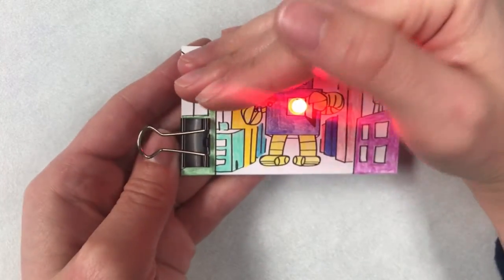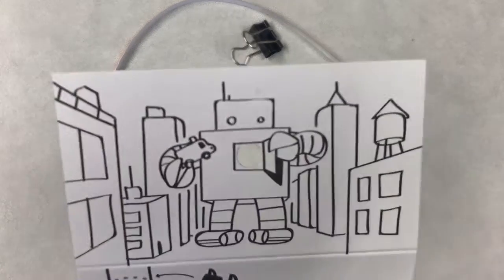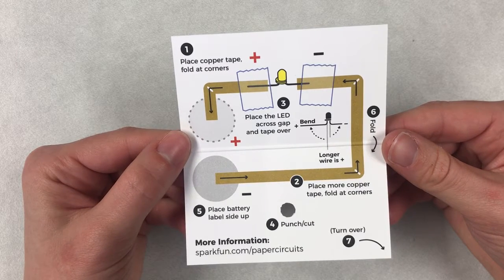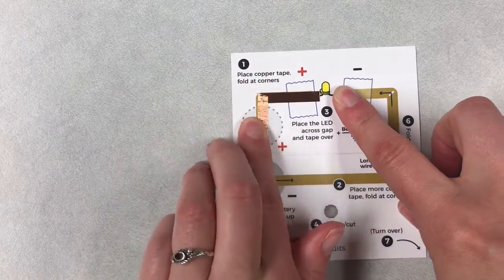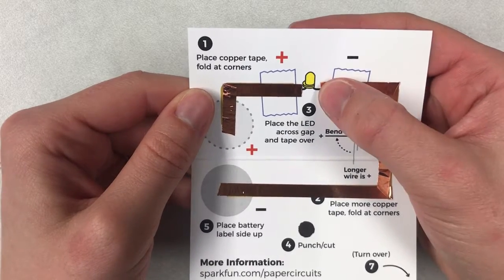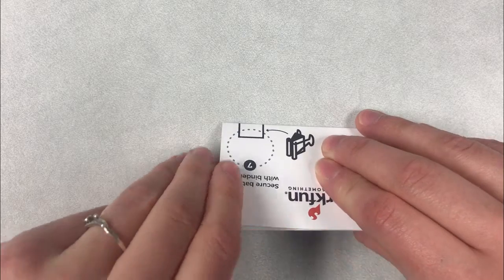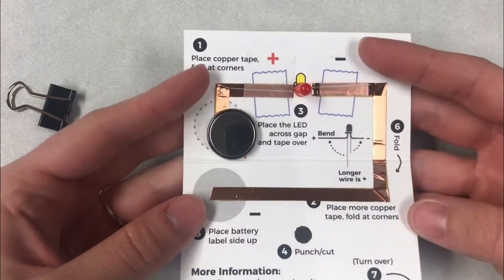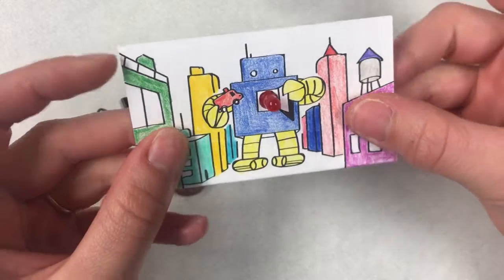Electric Robot Card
You won't want to miss out on this fun electric robot card! Pick up this craft kit October 26 - 30 between 9:00 a.m. and 6:00 p.m. Craft kits are located outside the Library’s doors next to curbside pick-up.